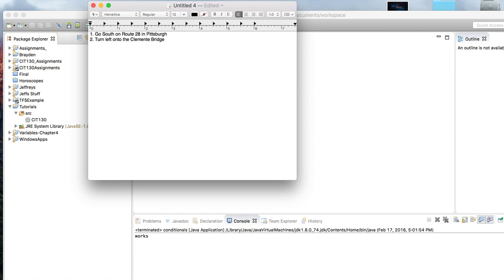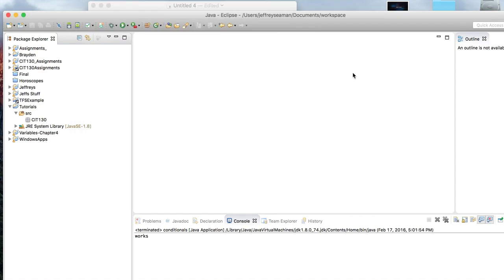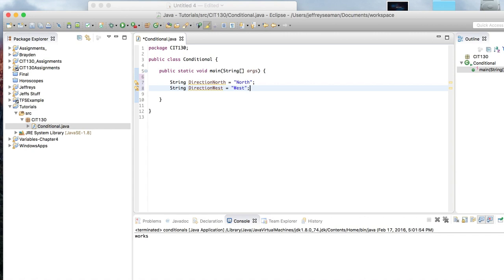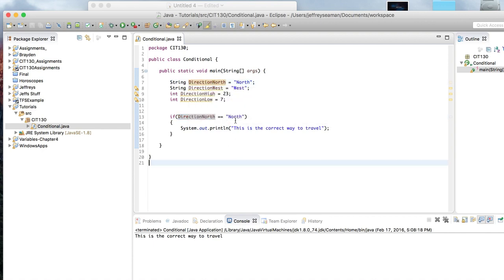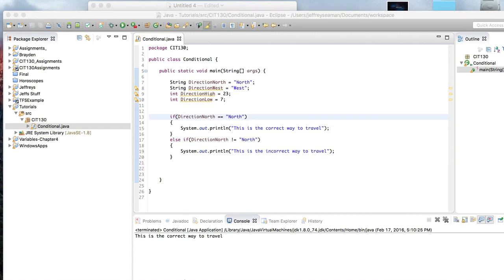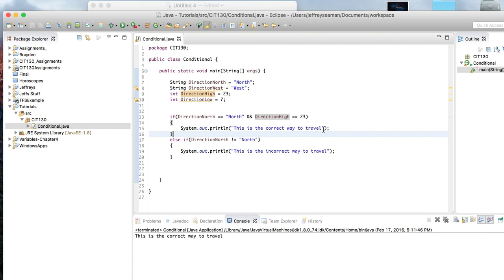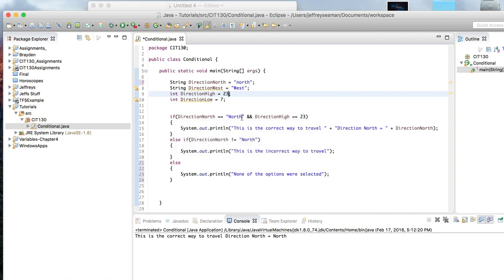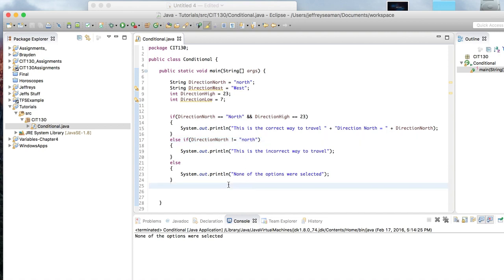Conditional Statements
Learning Conditional Statements in Java